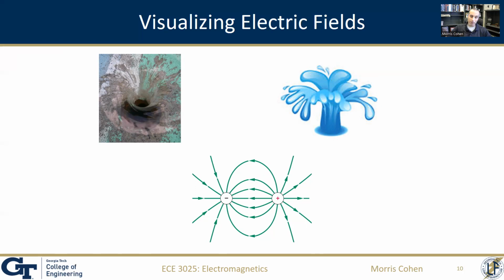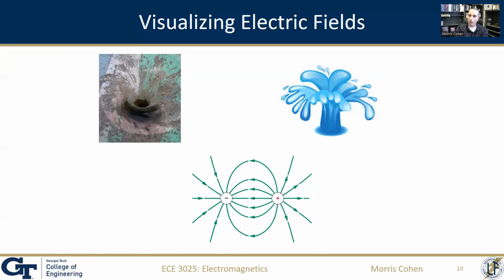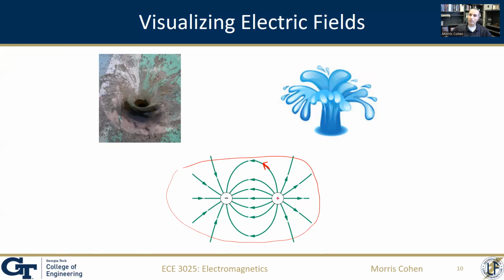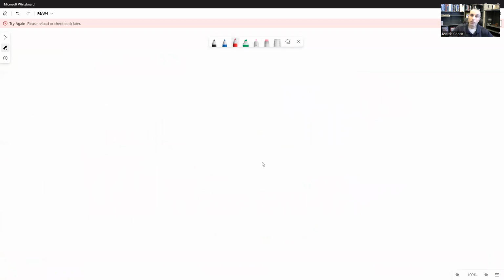Electromagnetics for Engineers Lecture 16 Charge and electric field (Part B)